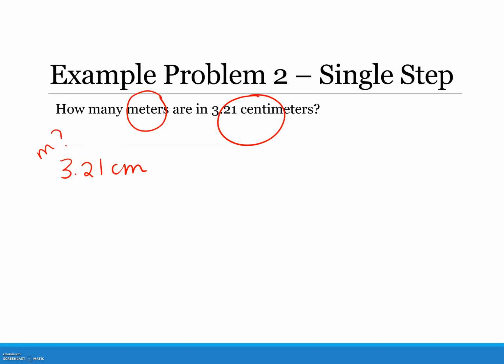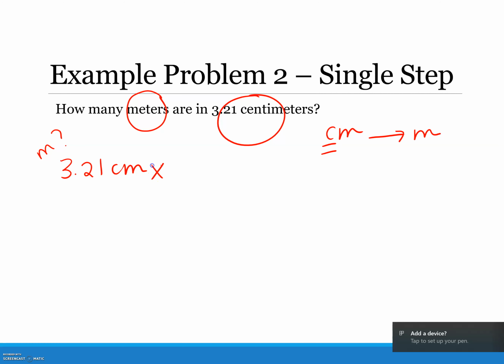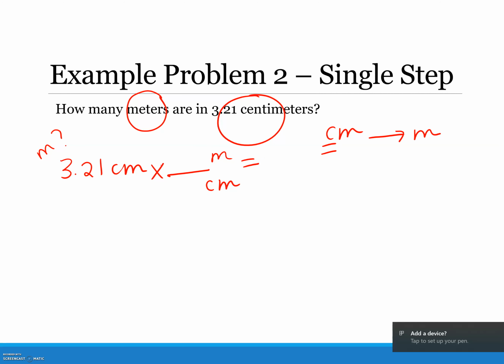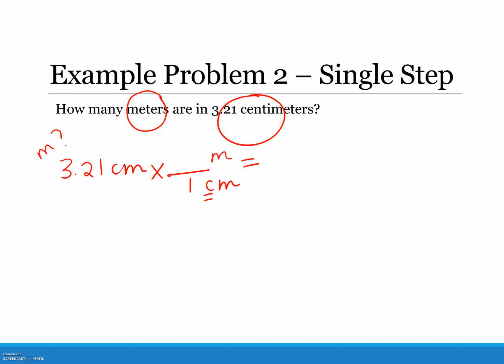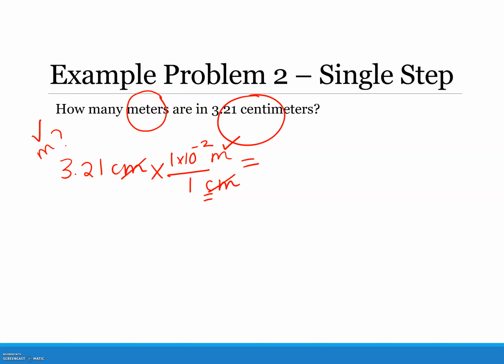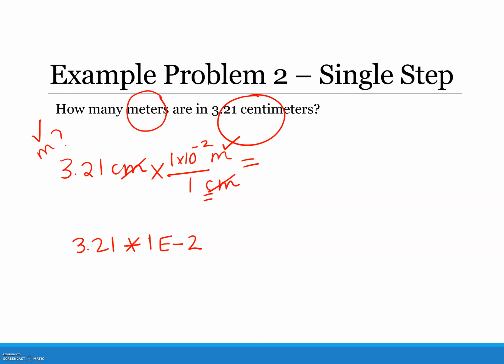Example Problem 2 - Metric System